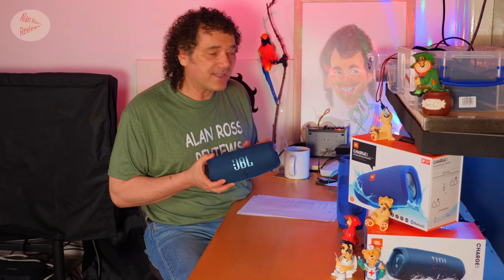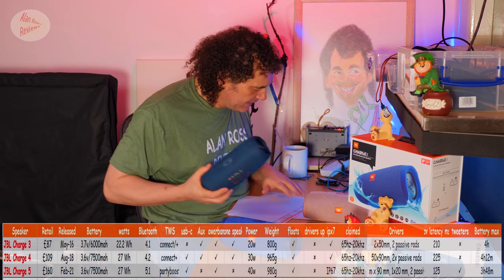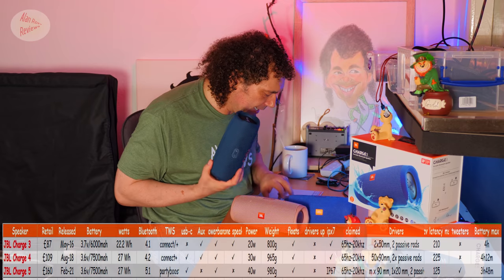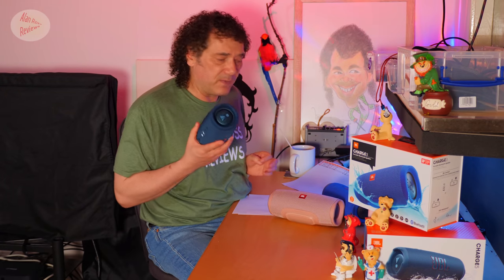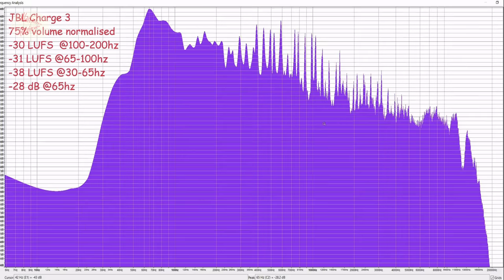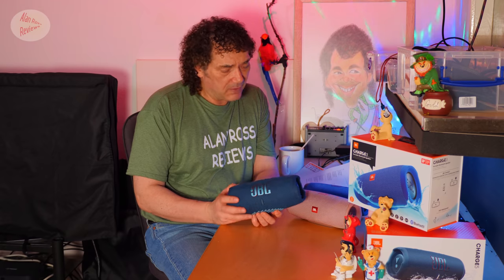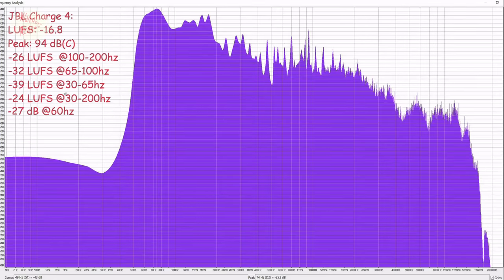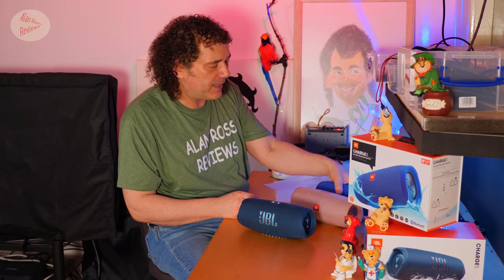JBL Charge 5 vs JBL Charge 4 and Charge 3 - best JBL charge 5 review 2021?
JBL Charge 5
JBL Charge 4
JBL Charge 3

JBL Charge 5 takes on the JBL Charge 4 and the JBL Charge 5. This 2021 version of the Charge 5 bluetooth speaker has a seperate woofer and tweeter, how does this help improve the highs and bass? Full review plus sound tests and bass test included along with maximum volume test.

Chapters
0:00 intro
2:07 frequency response
4:23 specs
8:47 50% volume test
11:58 50% summary
15:36 75% comparison
19:52 75% frequency analysis
21:32 75% summary
23:43  85% volume test
25:47 85% summary
26:47 maximum volume test
28:47 100% frequency analysis
30:21 conclusion

tracks:
Scott the Pisces - Perfect Summer
X-Ziliot - Rush
Crank - Morrocan Thug
evin Skye - !city lights!
Likeable - Hopeless Romantic
Alyssa Caroline - Wide Awake
Kastelo & Rian Cult - Baked
Púr Múdd & Andreas - Get Away
Rival feat. Caravn - Be Gone (Urbandawn Remix)

Track:   Kastelo & Rian Cult - Baked

The JBL Charge greatest ever review on youtube!